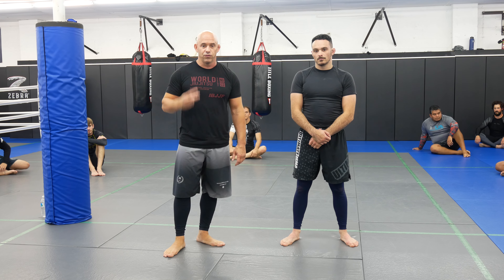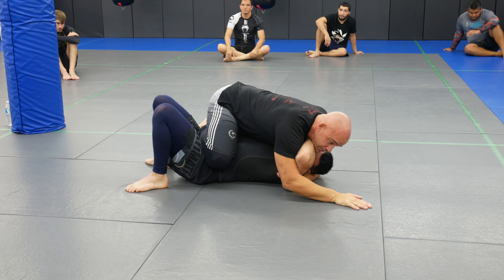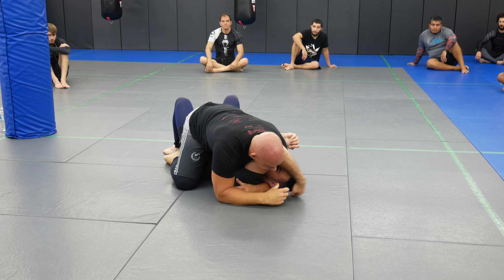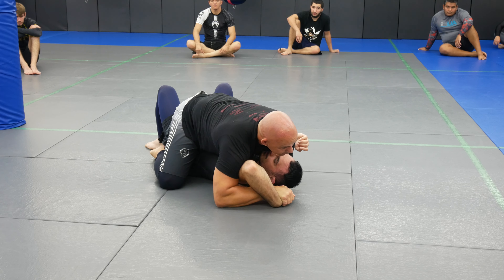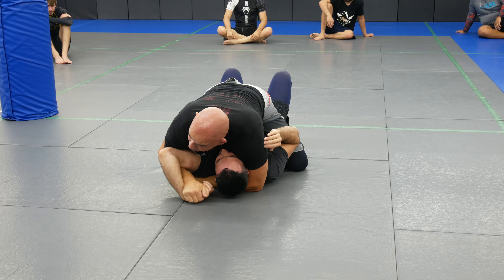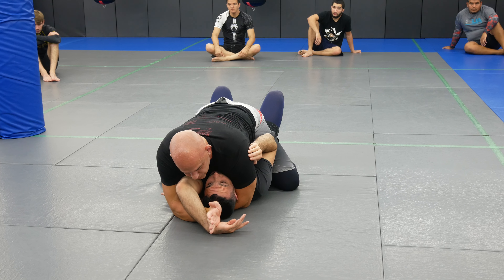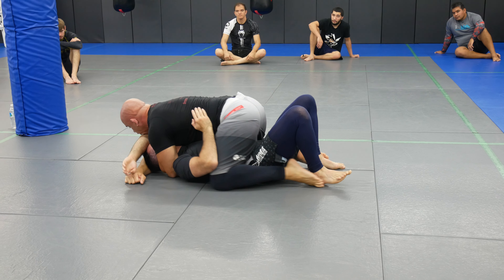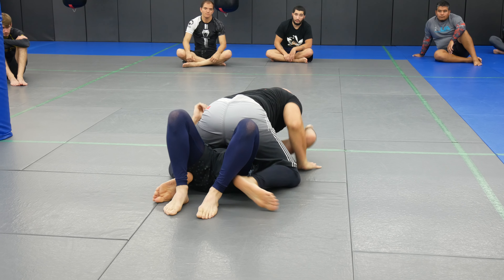How to : One Arm Americana from Mount Part 2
In todays video, Coach Andrew shows you a One Arm Americana from mount off failed Arm Triangle. Be sure to not just watch the moves, but also study every aspect of them so that you know how to do the technique properly.